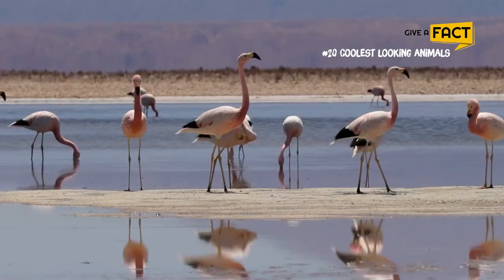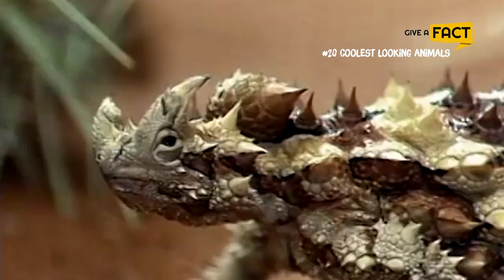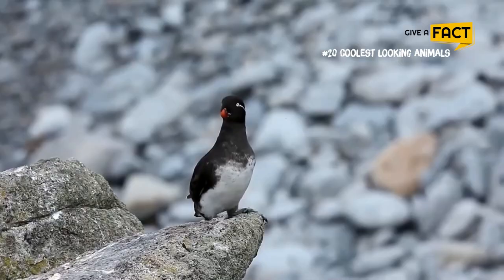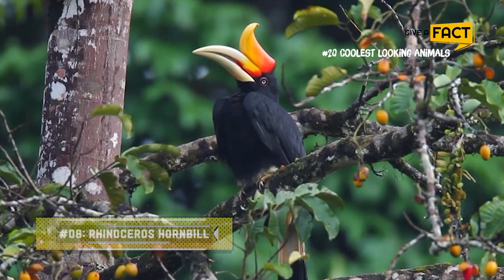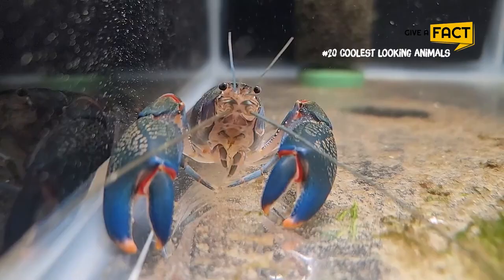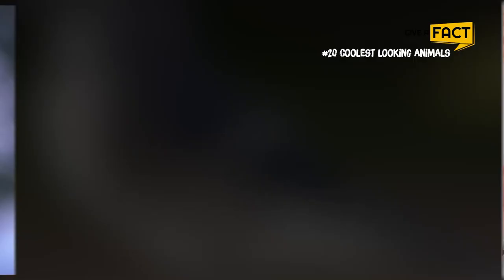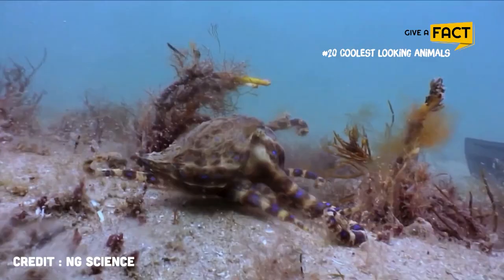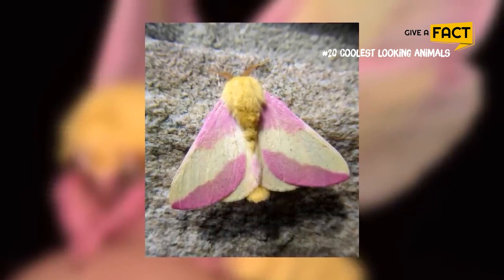19 Coolest Looking Animals (That You've Probably Never Seen)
The animal kingdom is full of surprises, especially their appearance. It is so amazing and surprising that it is hard to choose which one is the coolest-looking animal on Earth. It is also understandable because we all have our own definition of coolness anyway which is why I am curious, which animal in this list is the coolest to you?

🕕 TIMESTAMP
0:00 Intro
0:38 Pink Cockatoo
1:13 Throny Devil
1:39 Turritopsis Dohrnii
2:04 Bat-eared Jerboas
2:29 Crested auklets
2:54 Aye-Ayes
3:24 Barreleye Fish
4:00 Rhinoceros Hornbill
4:29 Chilean Flamingo
4:54 Dragonfish
5:20 Cherax pulcher Crayfish
5:40 Fan-throated lizard
6:14 Rainbow lorikeets
6:38 Blue jay
7:08 Golden pheasant
7:28 Mandarin duck
7:43 Blue-ringed octopus
8:13 Blue-footed booby
8:43 Rosy maple moth

Welcome to Give A Fact – an educational channel that you should “Give A Fact” about!

From facts about the animal kingdom to new discoveries, space exploration, life hacks, cultural facts, history and geography or even psychology,… no matter what you are into, every time you visit our channel, there’s always something interesting, fun and eye-opening for you to watch!

We post weekly videos and please tell us what you want to learn more about in the comment section below each video! We also post on our Community frequently so don’t forget to check us out there!